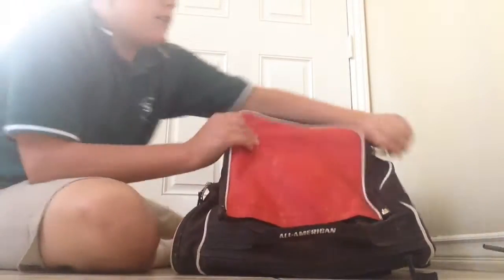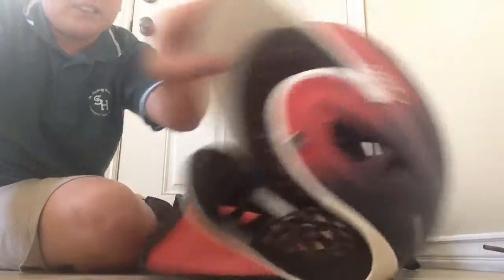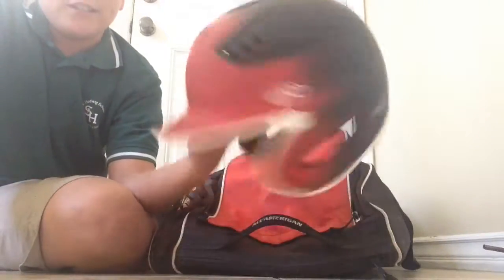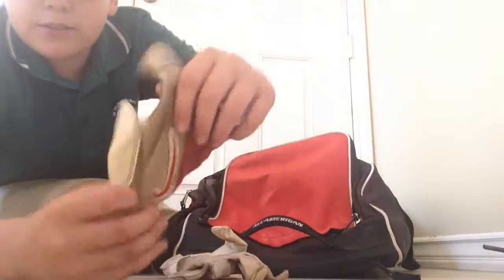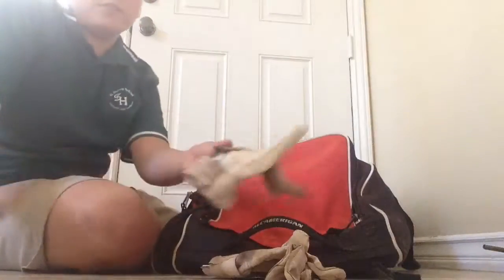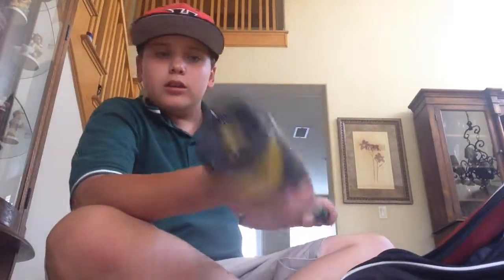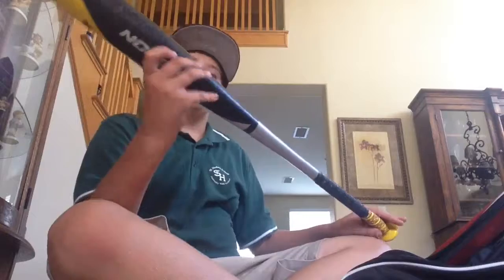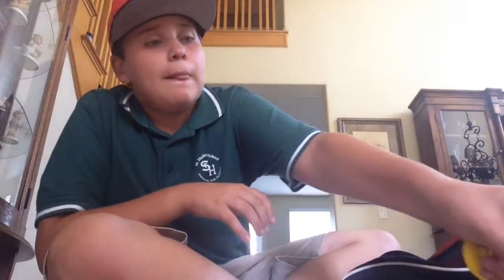What is in my baseball bag 2014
What is in my baseball bag?